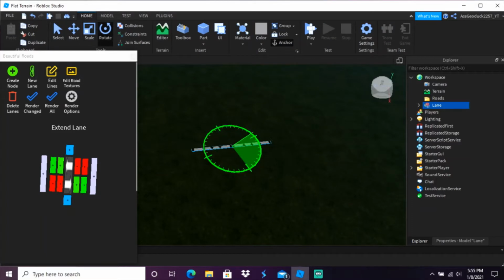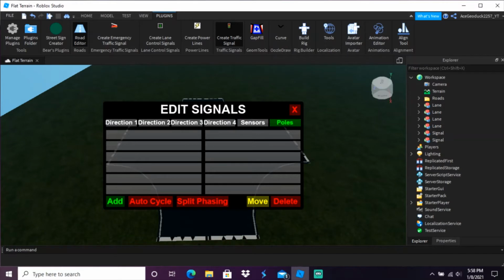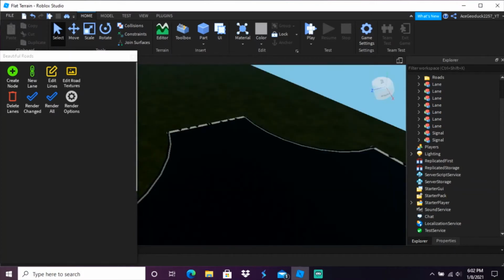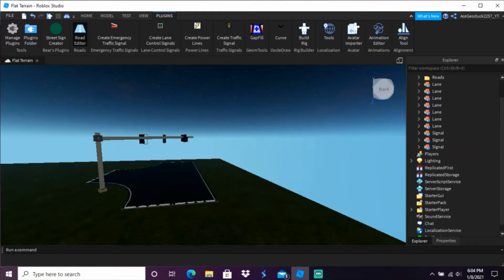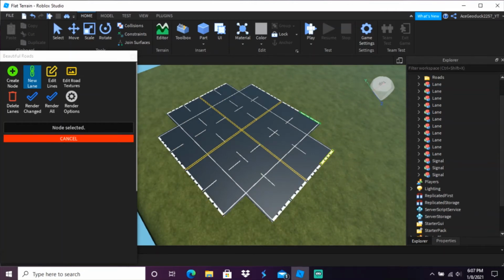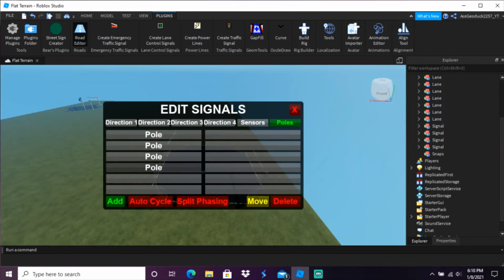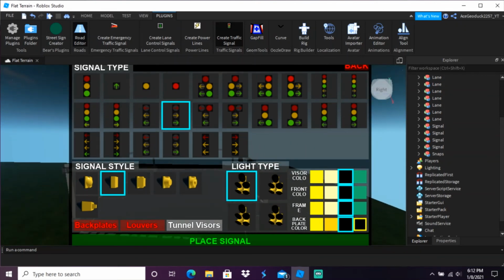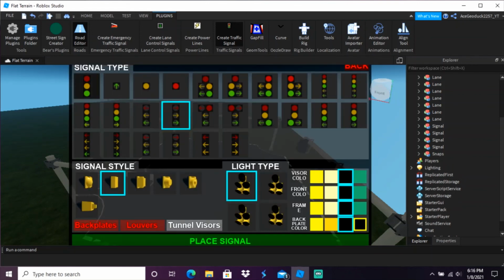Ultimate Guide for Simple Intersections; Beautiful Roads Plugin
This is an Ultimate guide for simple intersections. I try my best to explain the concepts of these intersections.